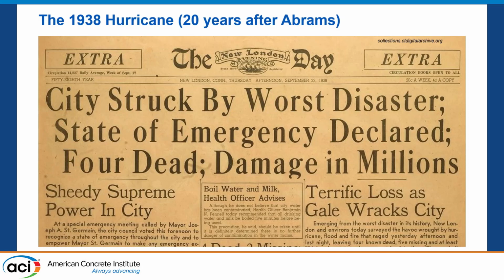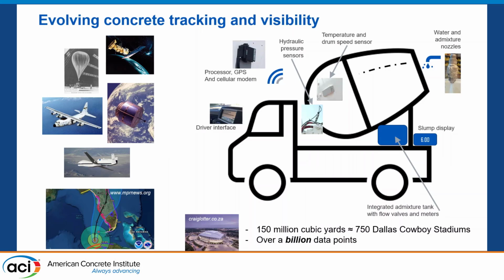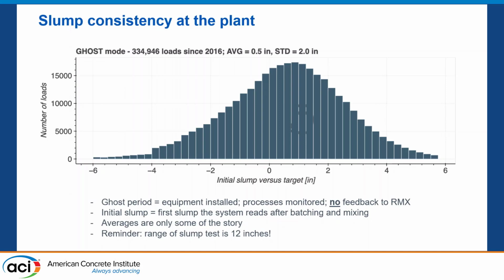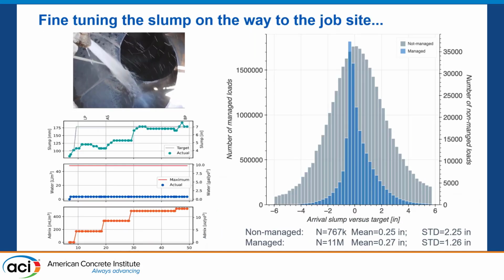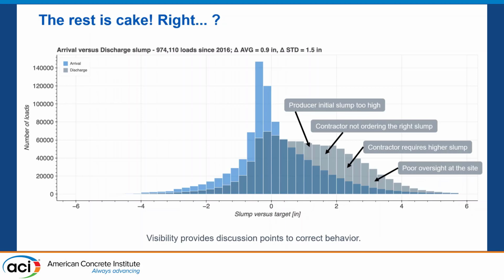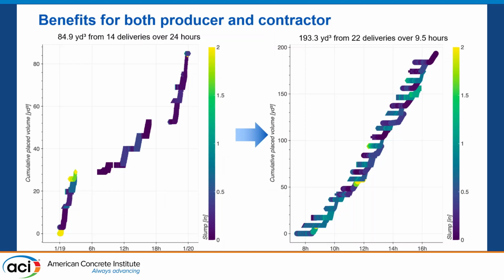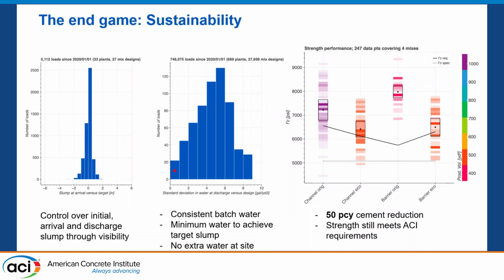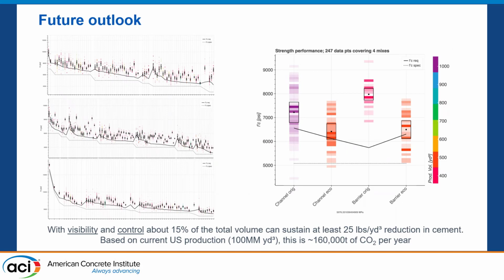Extending the Slump Test to Improve Quality Control Towards Sustainability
Presented By: Nathan Tregger, GCP Applied Technologies
Description: In its first adoption, the slump test was a consistency test that was quite useful to determine when the water content varied. With the advent of chemical admixtures, changes in slump can be attributed not only to water but the influence of admixtures such as superplasticizers and viscosity modifying admixtures. In other words, with a fundamentally changing concrete over the decades, the slump test remains to address consistency of concrete from load to load. In practice, it is rare that a project or pour will test every load of concrete, never mind more than one slump test per truck load. With the advent of IIoT (Industrial Internet-of-Things), concrete trucks instrumented with sensors have been used extensively in commercial practice allowing for rheological characterization of every truck load, on the entire concrete sample. Over 150 million cubic yards have been placed through these types of systems, yielding extremely large data sets that provide valuable insight into the entire concrete production from producer to contractor. This talk will focus on the enabled capabilities of having a rheological measurement for every load of concrete, and how it has benefitted both the producer and contractor towards a sustainable and consistent concrete product.